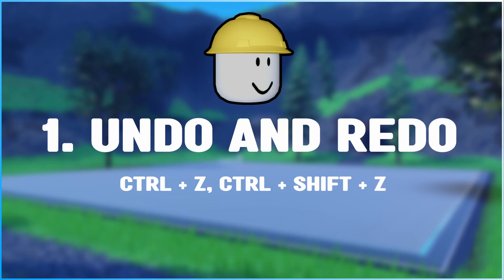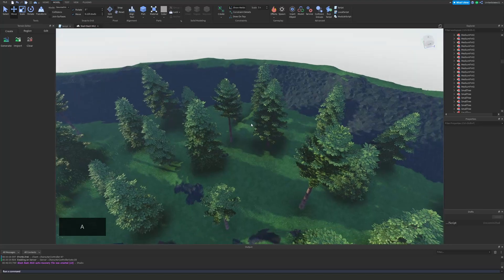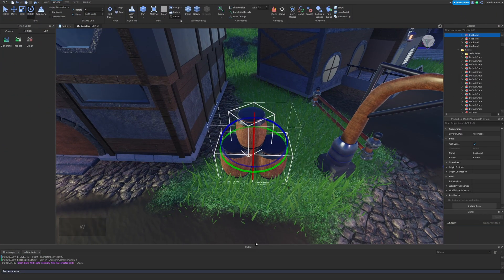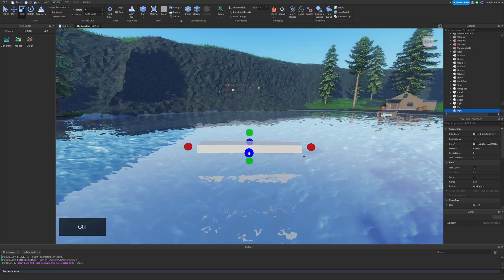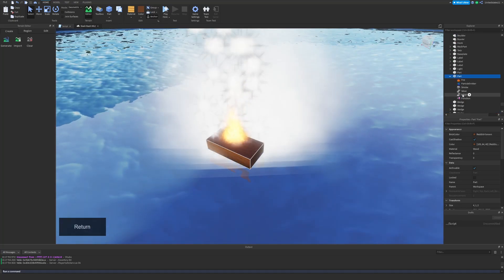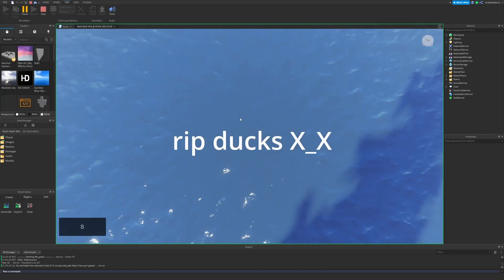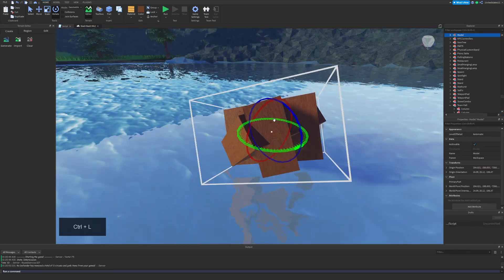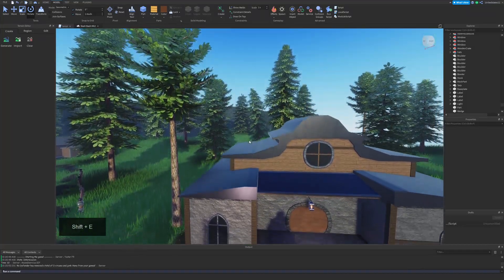10 Shortcuts EVERY ROBLOX DEVELOPER should Know!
What's up! Today I go over 10 shortcuts you guys can use when you're in studio, some of which can also be used across other applications like Blender! It helps me a ton!!

Timestamps:
0:00 Intro
0:20 1. Undo & Redo
0:43 2. CTRL Keys
1:37 3. Duplicate
2:02 4. Group & Ungroup
2:46 5. Tool Shortcuts
3:26 6. Insert Object
3:59 7. Zoom to Selection
4:35 8. Delete
5:18 9. Change Spaces
6:12 10. Camera Movements
6:40 Outro